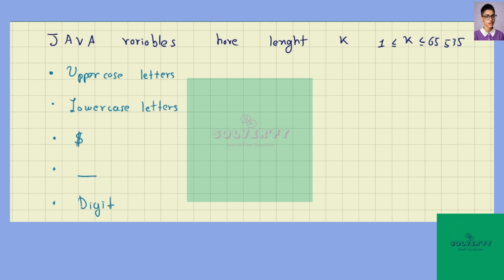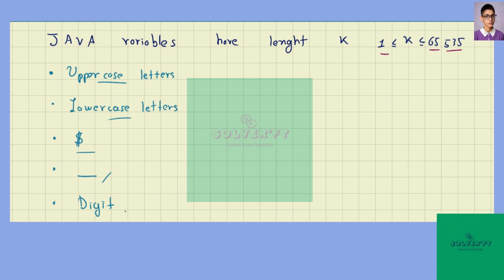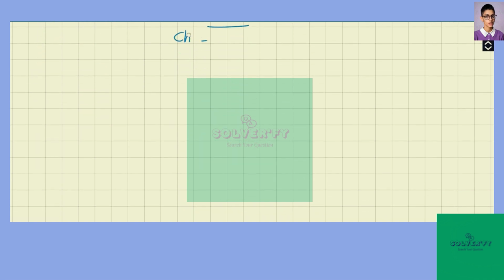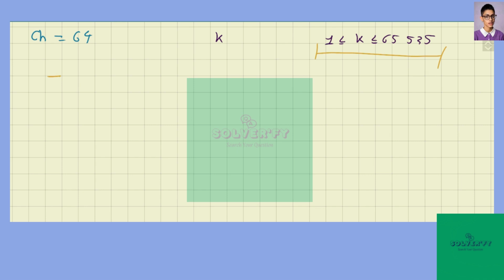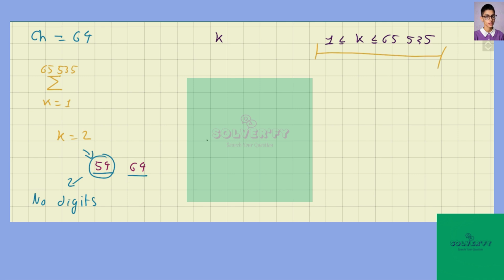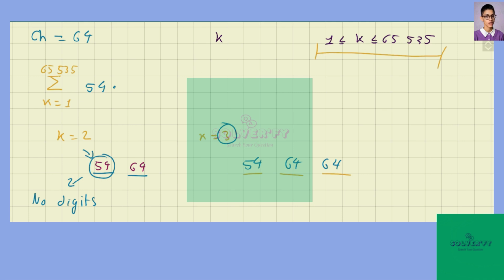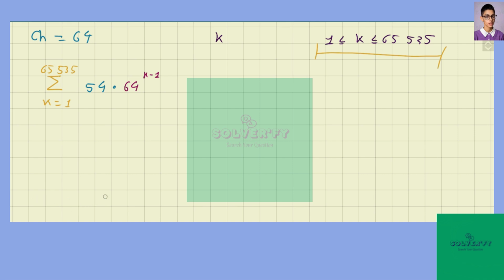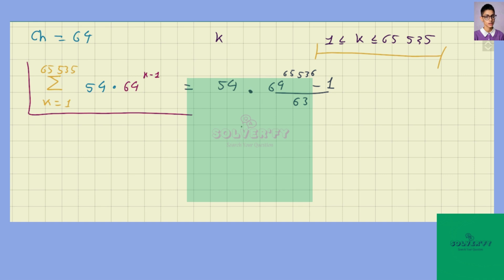[Math] The name of a variable in the JAVA programming language is a string of between 1 and 65,535 c